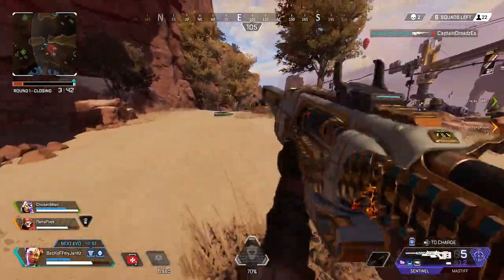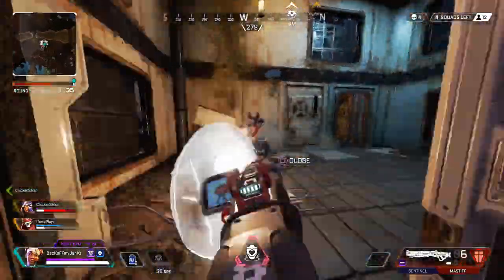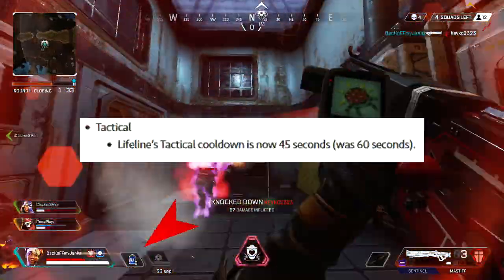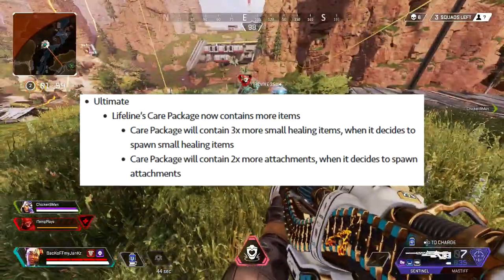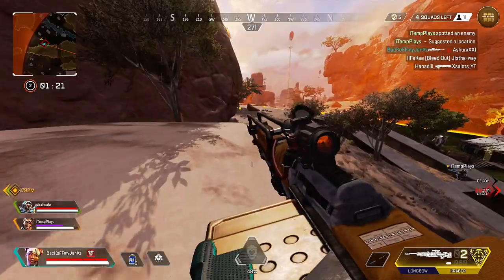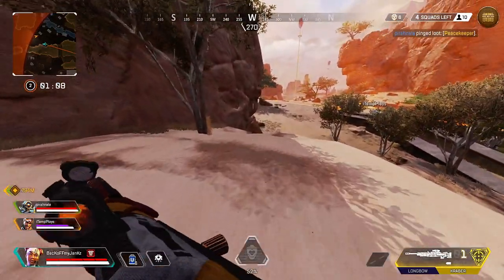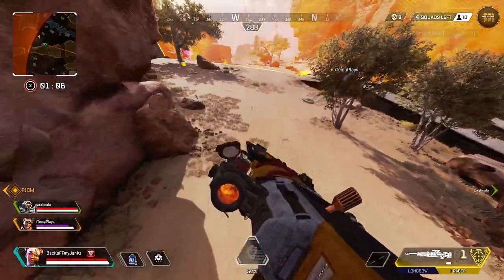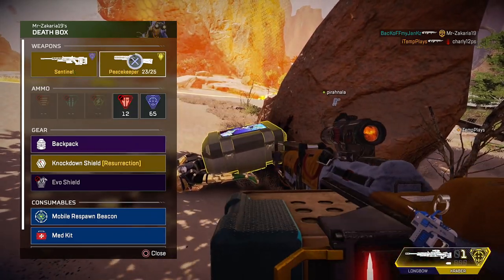*New Lifeline Abilities / Rework!! (Apex Legends PS4)